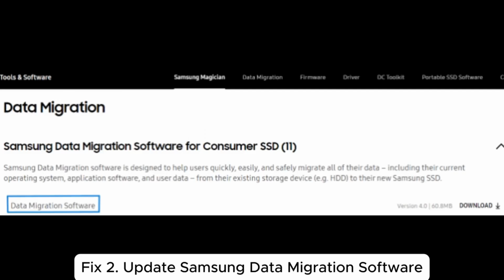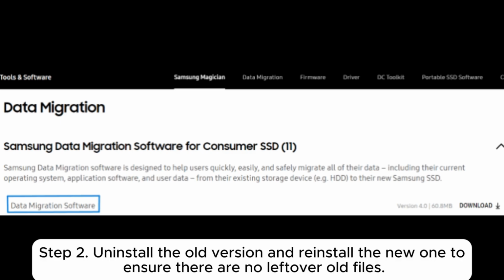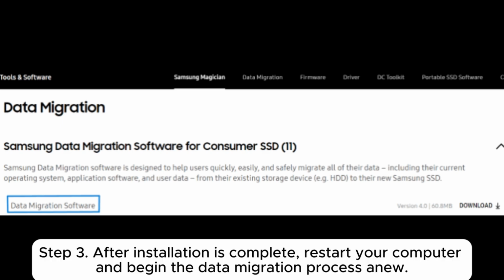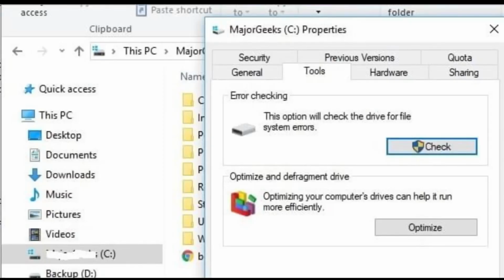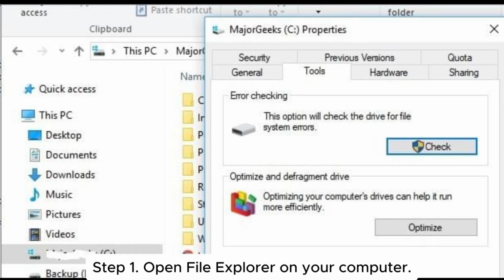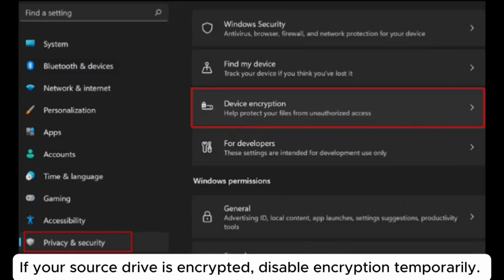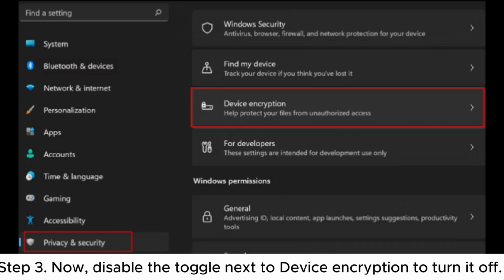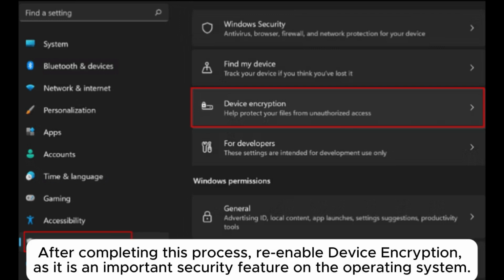How to Fix Samsung Data Migration Stuck at 0%? [5 Solutions]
Check this video to learn 5 effective solutions to fix Samsung Data Migration stuck at 0%.

00:00 Start
00:03 Fix 1. Check SSD Connection
00:26 Fix 2. Update Samsung Data Migration Software
00:58 Fix 3. Free Up Disk Space on the Target Disk
01:31 Fix 4. Check for Disk Errors
01:58 Fix 5. Disable Device Encryption